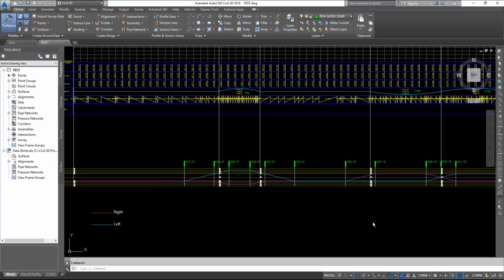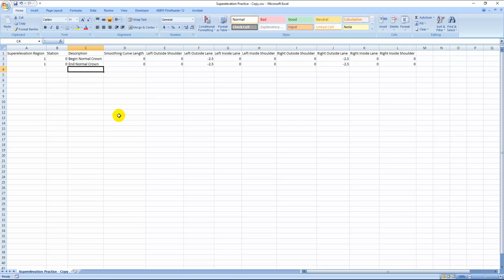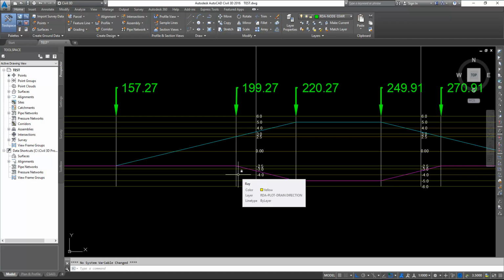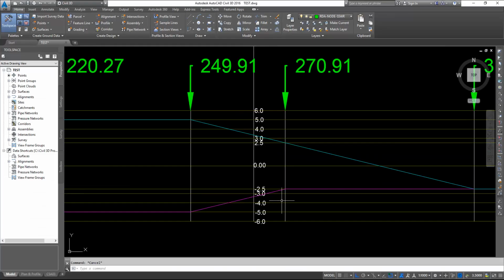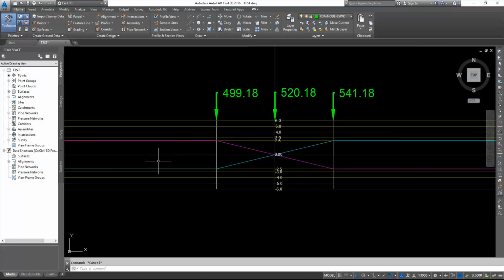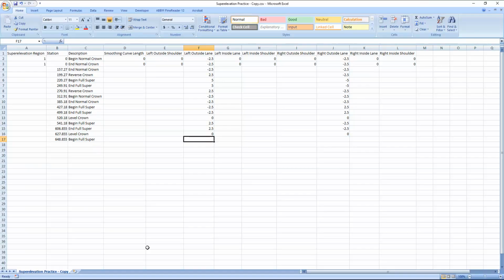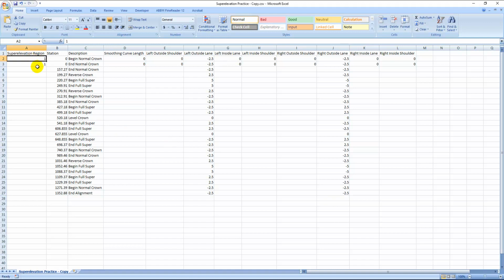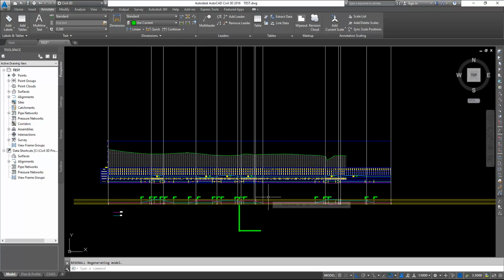Superelevation Part 3